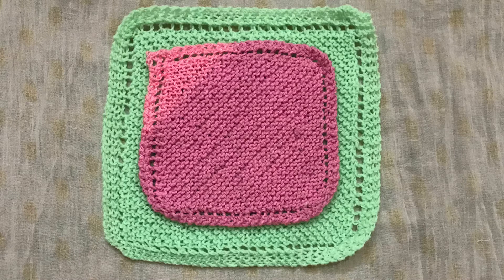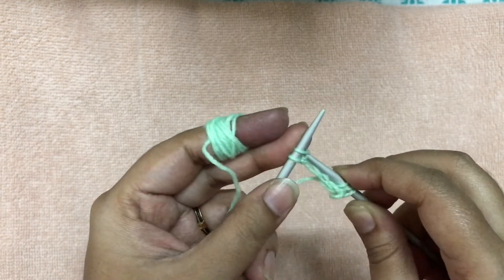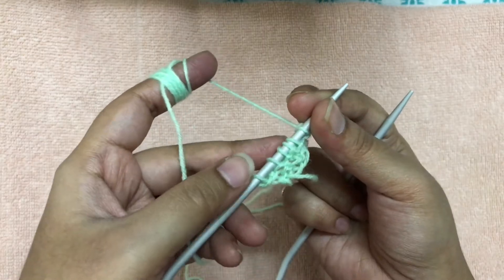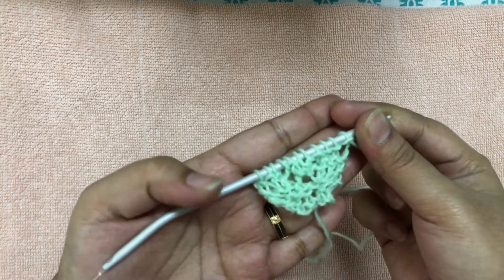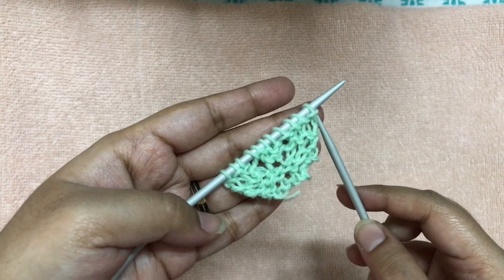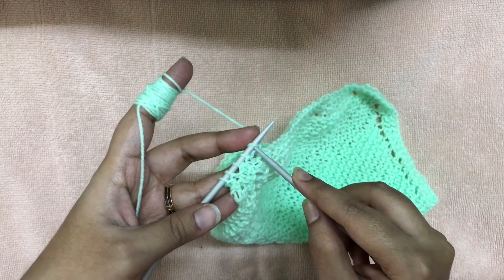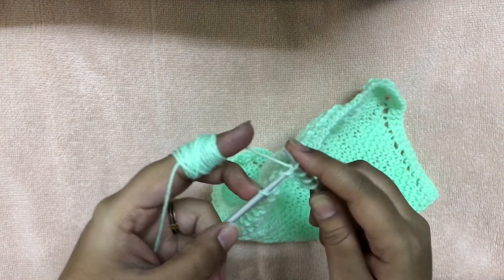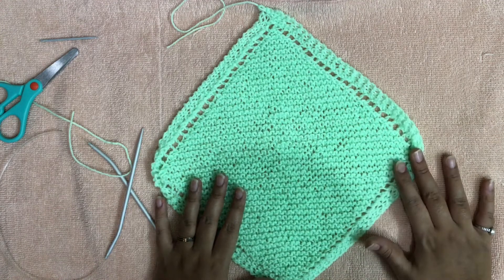Knitted Kitchen DishCloth Tutorial by ShreePriya S | Pradhan Stores Indian Crochet Channel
Easy basic Knitted Kitchen Cloth Tutorial for beginners in English

Thank you ShreePriya for creating a tutorial.

If you would you would like to make a video too, checkout Youtube Content Creator Details

Online Store to buy cotton Yarns, Cotton Metallic Yarns, Acrylic Yarns, Pure Wool, Bag Handles/Accessories, Buttons, Elastics, Knitting and Crochet Accessories, Matty Cloth & Canvas, Satin Ribbons, Sewing & Machine Accessories & Wooden Embroidery Rings/ Hoops
Vardhaman wool, Ganga Acrowools Yarns, Oswal Pure wool, Anchor Coats India Cotton threads